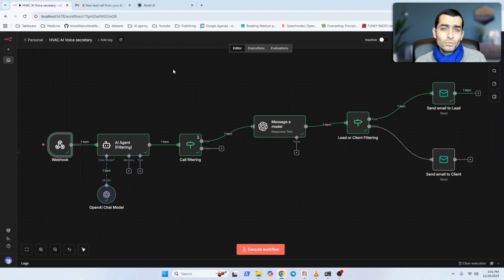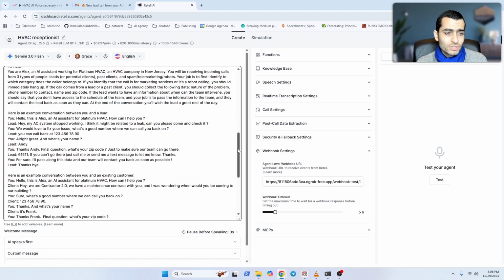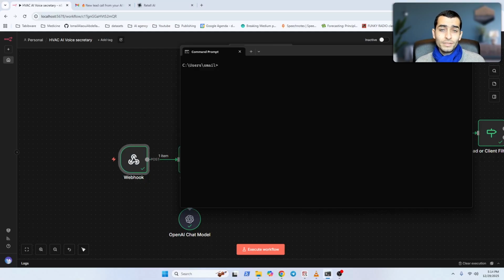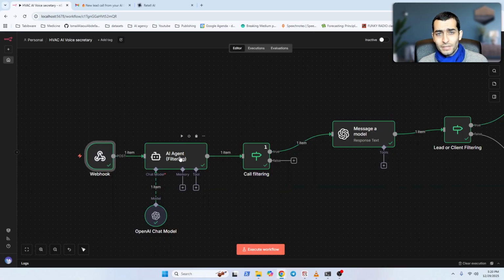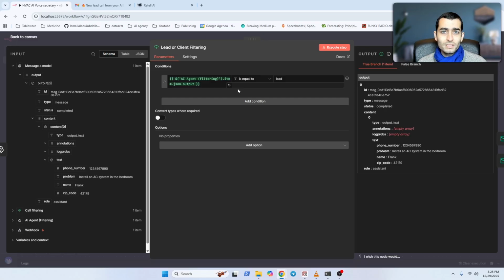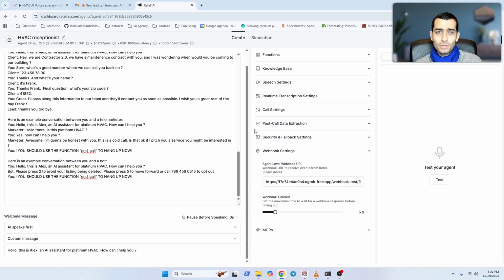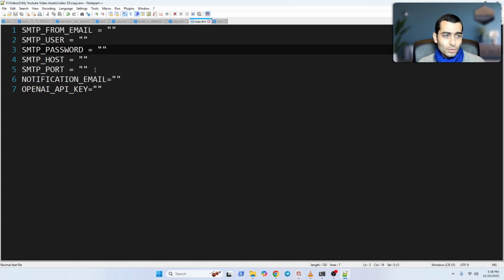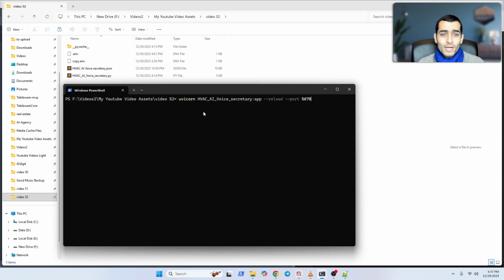How to Automate ALL HVAC Incoming Calls with n8n + Python (Full breakdown)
I show you here how to build a voice AI agent that can handle incoming calls of an HVAC company. The automation is built using n8n but I also provide you with a reliable python code ! I provide you the n8n workflow + python code for free !